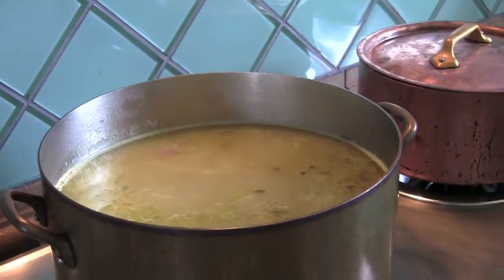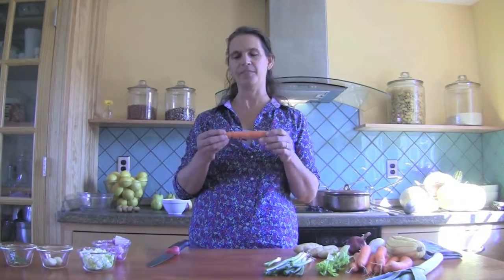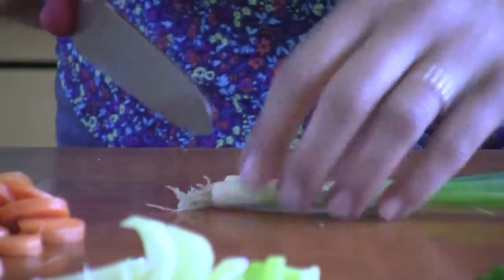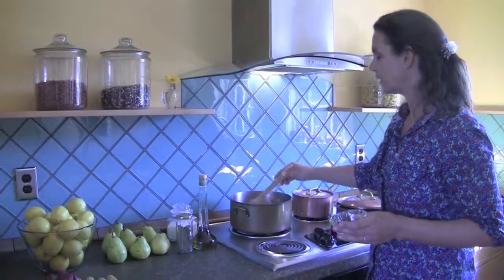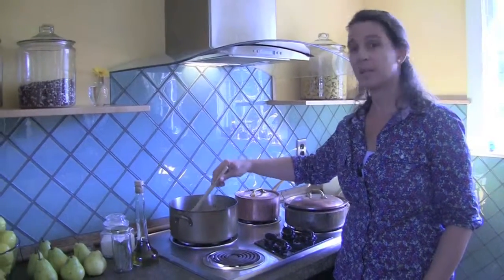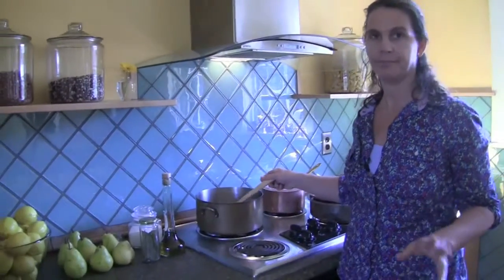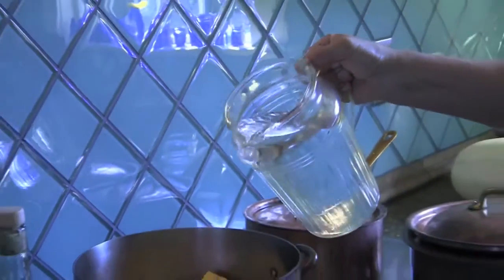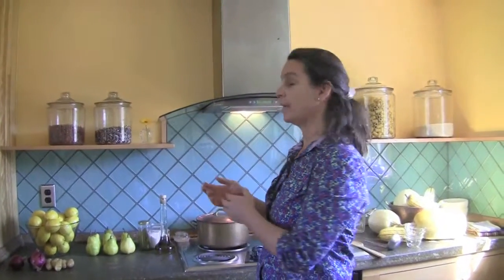Intentional Soup * Delicata Squash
Delicious Delicata Soup made with local ingredients and  intentions of peace and harmony. Stir love and healing into your next pot of soup.